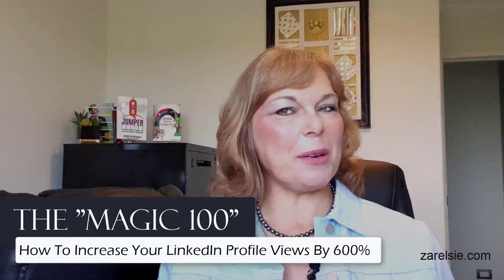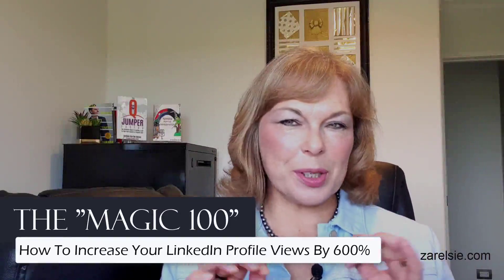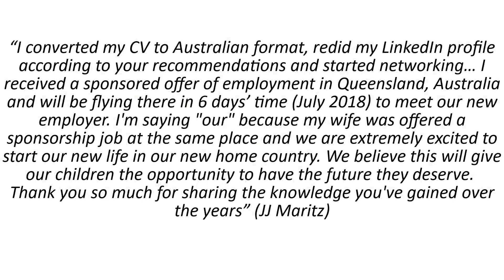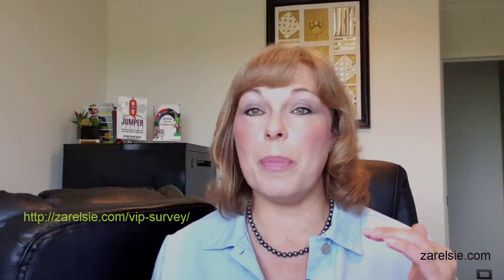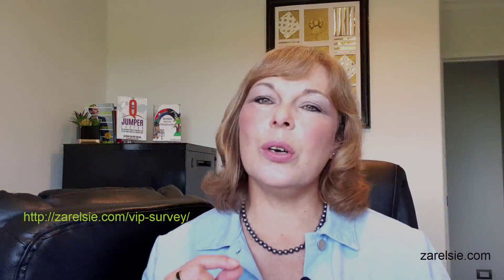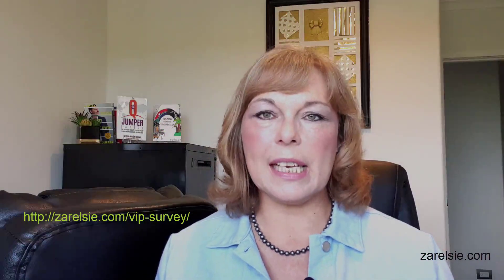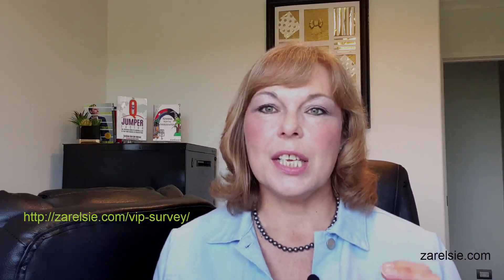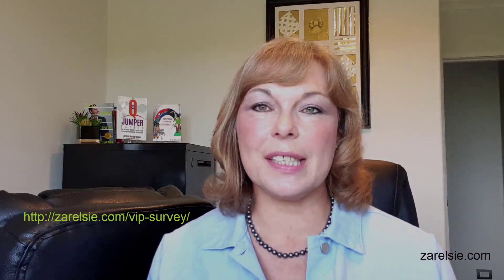The Magic 100 - How To Increase Your LinkedIn Profile Views by 600%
Attention: To All Immigrant Job Seekers...
Would YOU Be Interested In A Hand-Holding/Done-For-You Service That Can Help To Land That Perfect Overseas Job…In Record Time?
ANNOUNCING: The Revolutionary “Q-Jumper Factor Method” That Will Have Employers & Recruiters Drooling Over Your CV & Falling Over Each Other To Offer You That Crucial Job You So Desperately Need - Within The Next 30-60 Days!
Your answers will give us a little bit of information about you, your experience, skills and immigration goals.  This helps us customise the “Q-Jumper Factor Method” to ensure we can best provide you with the help and support you need to find you work overseas.
Give yourself an unfair advantage and edge over the competition….!
About This Video:
Jobs for Immigrants - The Magic 100 - How To Increase Your LinkedIn Profile Views by 600%
There is a secret about Immigrant Job Seekers LinkedIn Profiles which few people know about.
I work closely with our VIP clients, to implement this secret.
Then – I stand back and I watch, as these people receive their shoulder taps (job offers from afar – without even setting foot in their destination country).
“I converted my CV to Australian format, redid my LinkedIn profile according to your recommendations and started networking… I received a sponsored offer of employment in Queensland, Australia and will be flying there in 6 days’ time (July 2018) to meet our new employer. I'm saying "our" because my wife was offered a sponsorship job at the same place and we are extremely excited to start our new life in our new home country. We believe this will give our children the opportunity to have the future they deserve.  Thank you so much for sharing the knowledge you've gained over the years” (JJ Maritz)
This secret is an advanced strategy, but it is so, so simple to implement, …
Yet so powerful.
It is called “The Magic 100”.
I shot a quick video to tell you about this, AND how to create your own “Magic 100”.
Free Downloads & Resources For Immigrant Job Seekers
1. FREE 7-PART Video Series - “Do You Know The SEVEN Deadly Job Hunting Mistakes That Can Destroy Your Immigration Dreams...And How To Easily Avoid Them?”
2. Free GUIDE - The 4 Step Blueprint That Can Literally 10X Your Chances Of Getting A Job Offer - Plus What You Absolutely Must Not Do As An Immigrant Job Seeker!
If You Are Looking For:
About Zarelsie Van der Merwe:
Zarélsie Van der Merwe is known as “The Migration Mentor”.
She inspires, guides, and educates new immigrants globally to find work overseas overcome the common job finding obstacles as immigrant job seekers and help them deal with the psychological and emotional factors of immigration to become thriving, successful citizens of their new country.